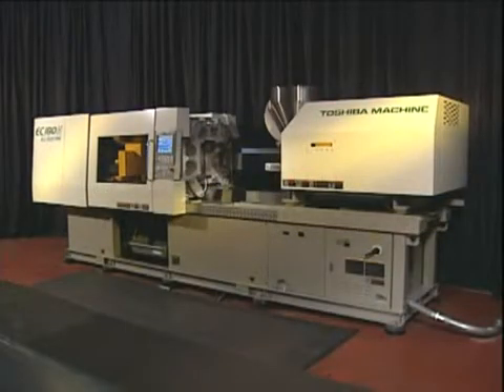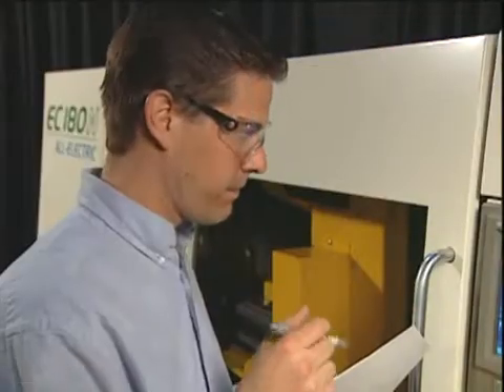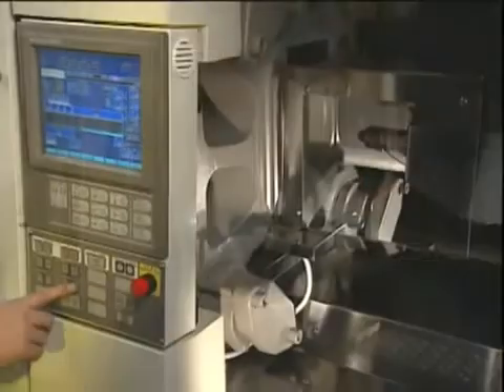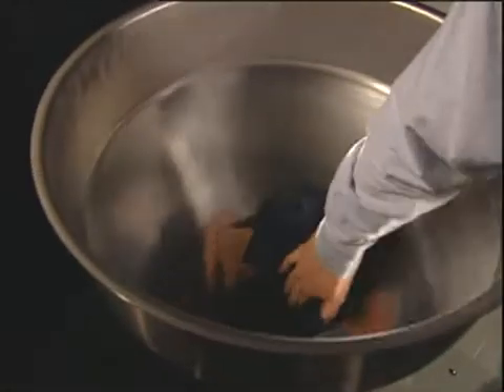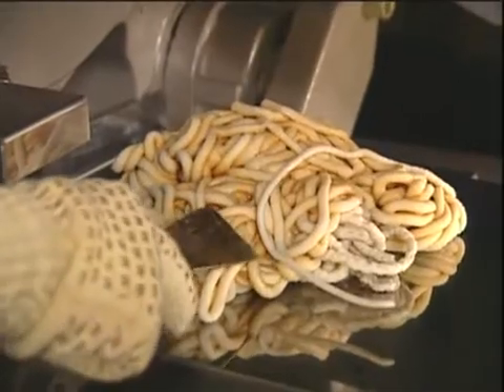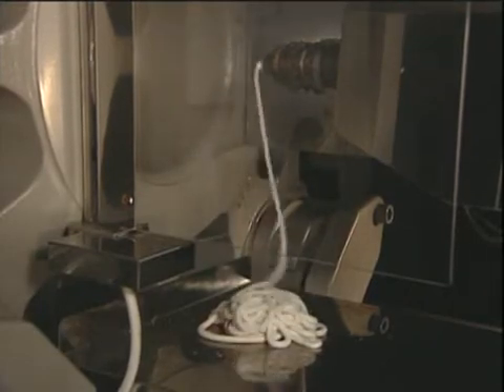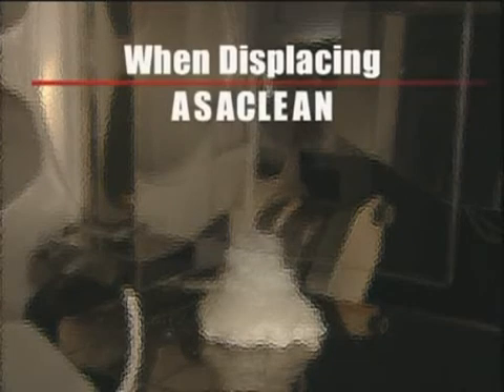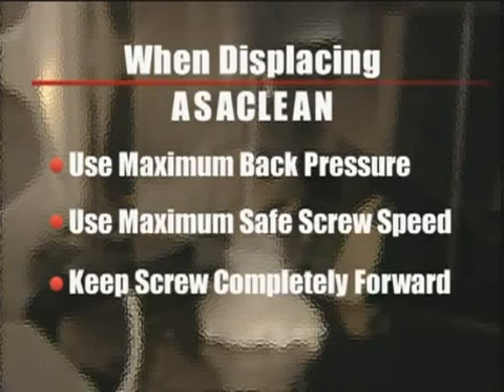ASACLEAN General Purging Procedures For Injection Molding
Purging Instructions for Injection Molding. Check that all zones are in the proper temperature range for the grade of ASACLEAN being used.